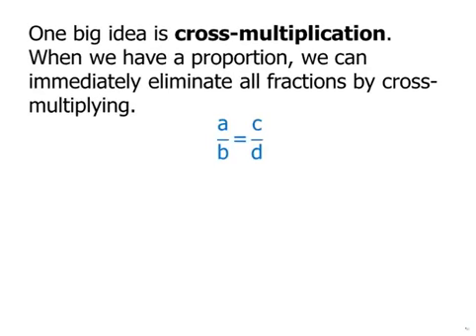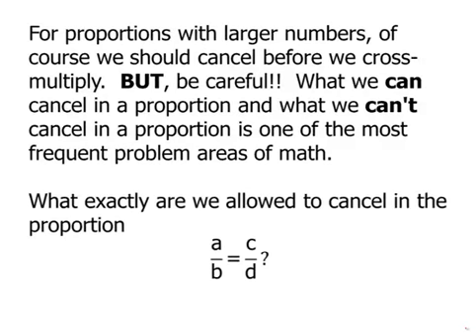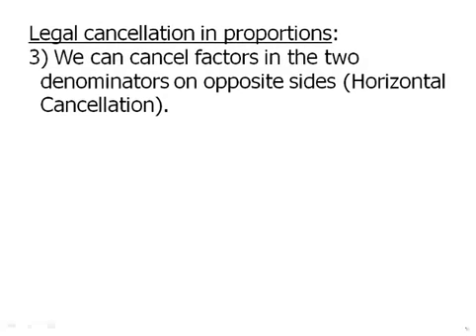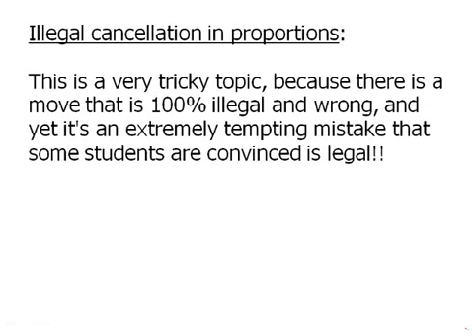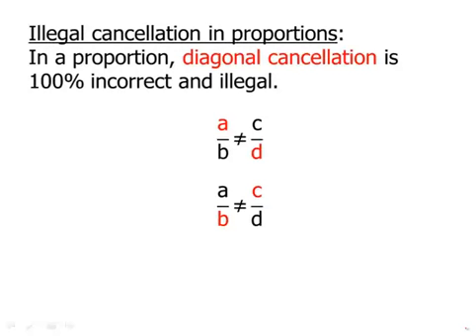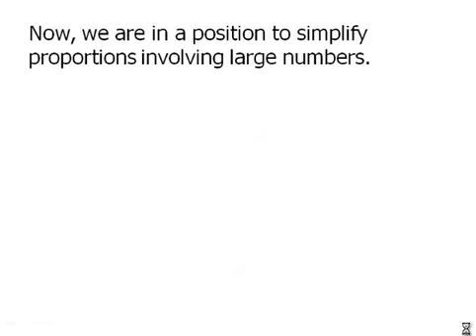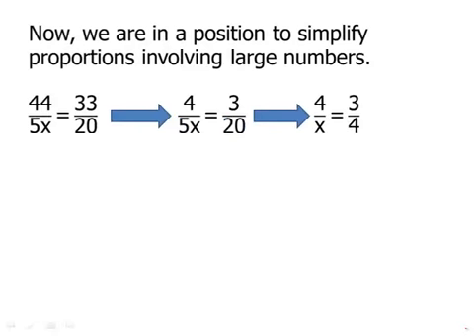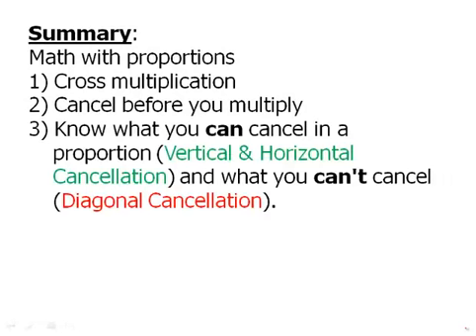GRE For beginners Lectures Series